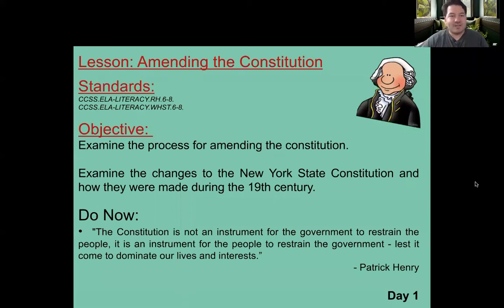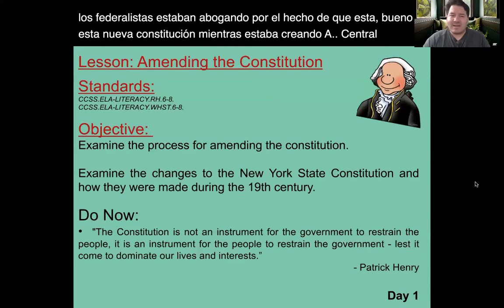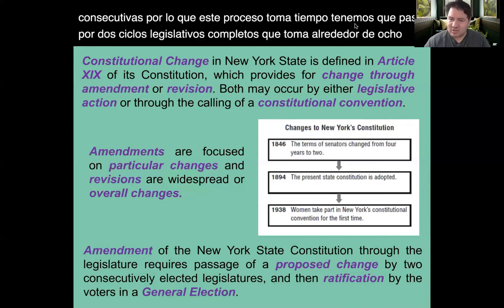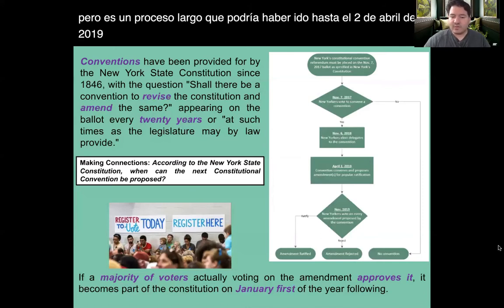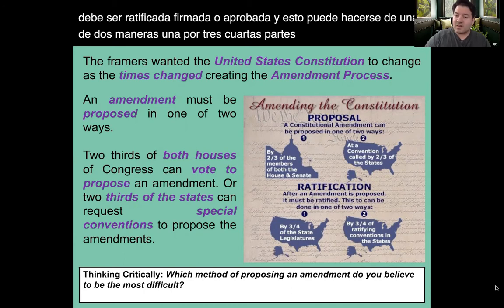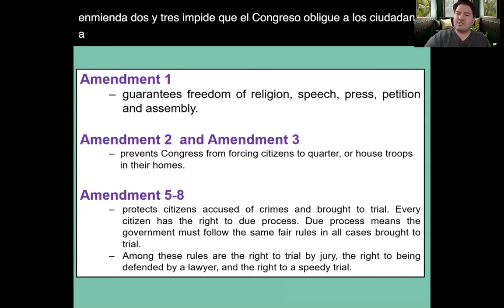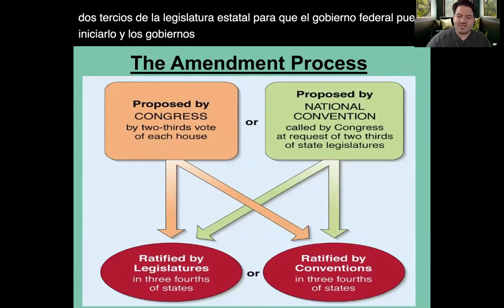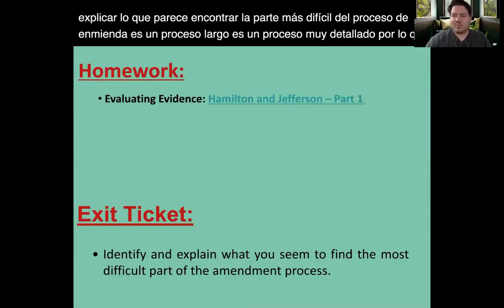Amending the US Constitution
Unit 3 – A New Nation: Lesson 2 – Principles of the Constitution - Day 3

Standards:​
CCSS.ELA-LITERACY.RH.6-8.
CCSS.ELA-LITERACY.WHST.6-8.

Objective: ​
Examine the process for amending the constitution.

Examine the changes to the New York State Constitution and how they were made during the 19th century.

Exit Ticket:  Identify and explain what you seem to find the most difficult part of the amendment process.